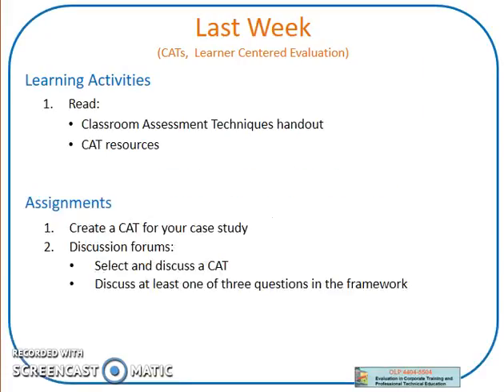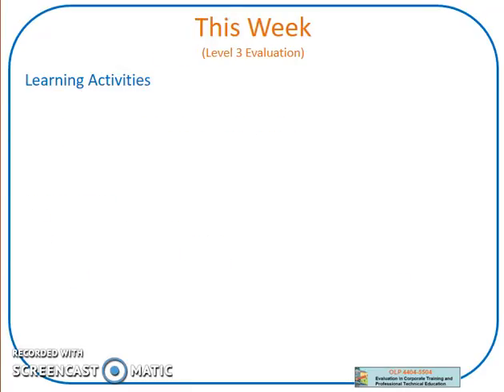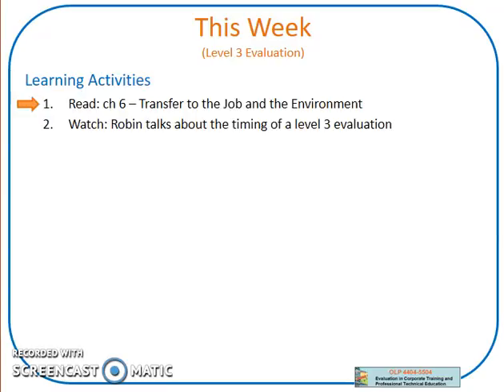4404/5504 LWTW Week 10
4404/5504 LWTW Video, Week 10, Fall 2016